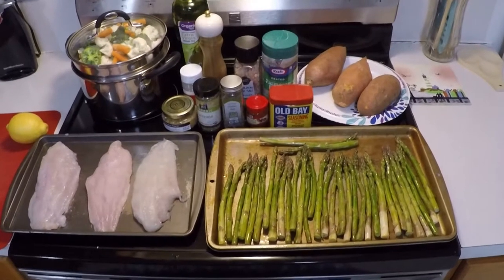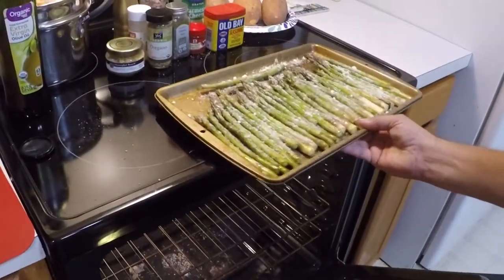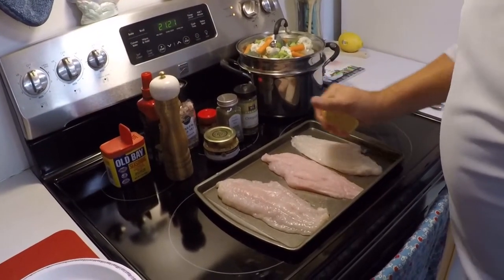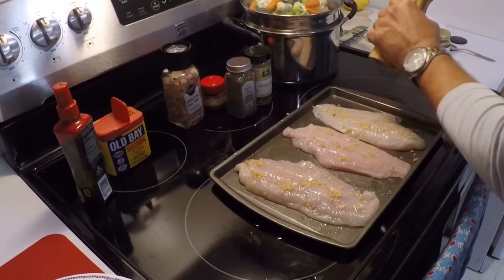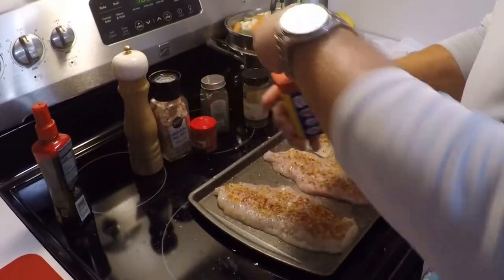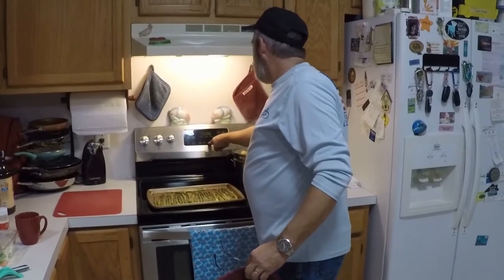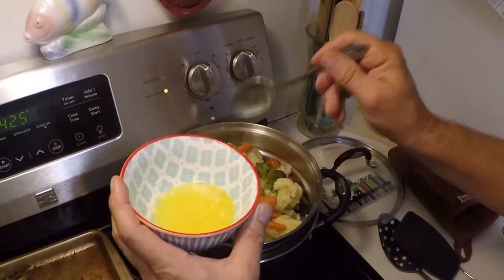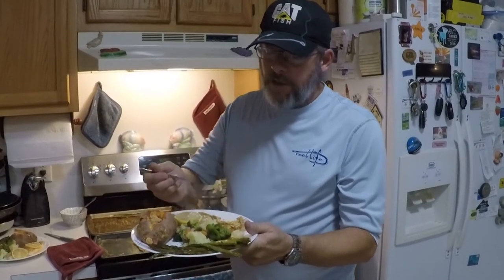Cookin with Whiskertime - Baked Catfish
Here's a video with my recipe for baked catfish.  Fried catfish is good but here's a little healthier way to eat it.